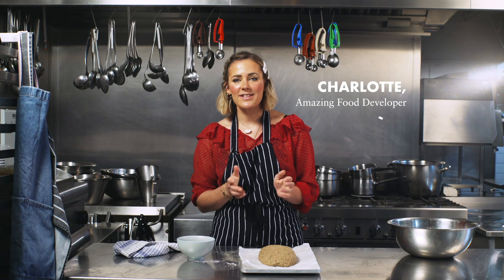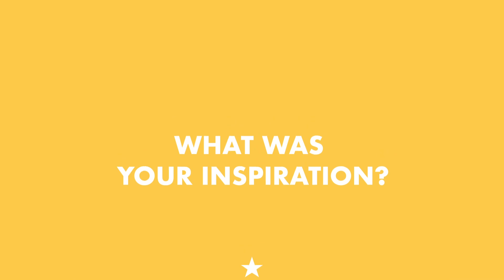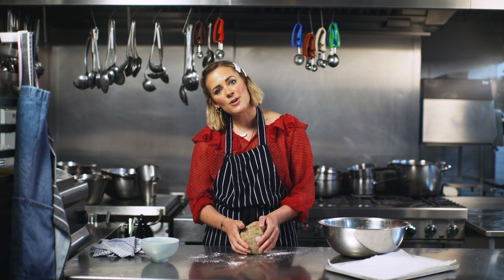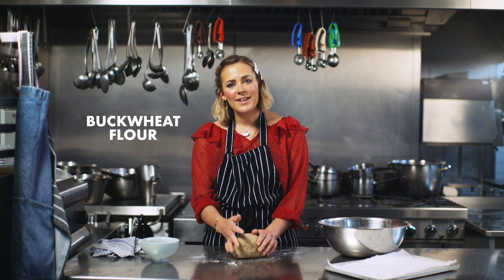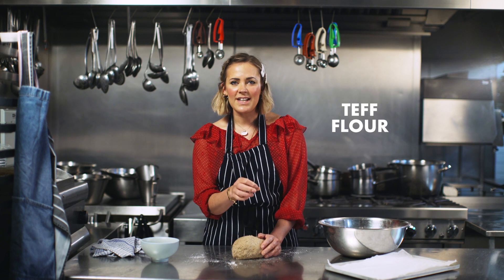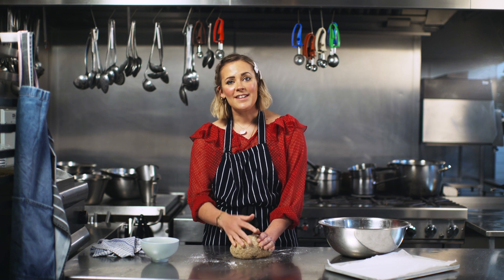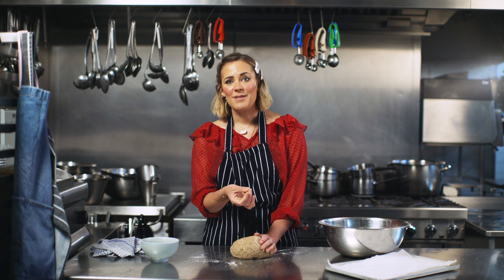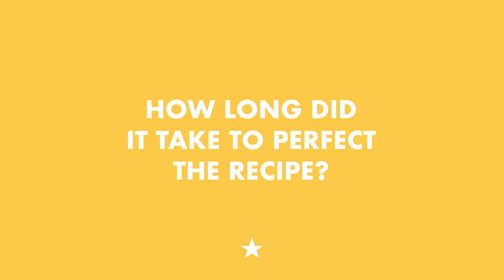How We Created Pret’s Gluten-Free Bread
Meet Charlotte, one of our fantastic Food Developers, and the creator of Pret’s Gluten-Free Bread. We went behind the scenes with her to find out how she made it, and why it’s so special.